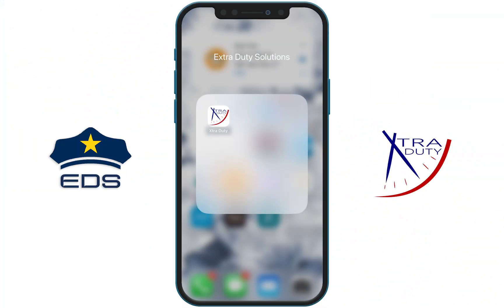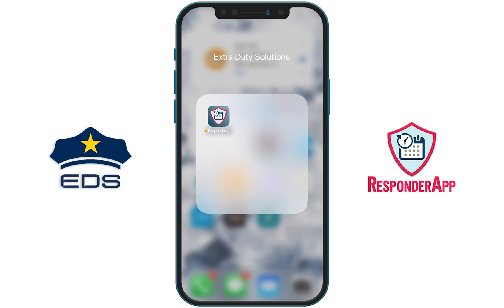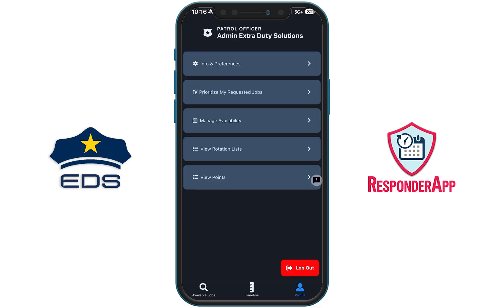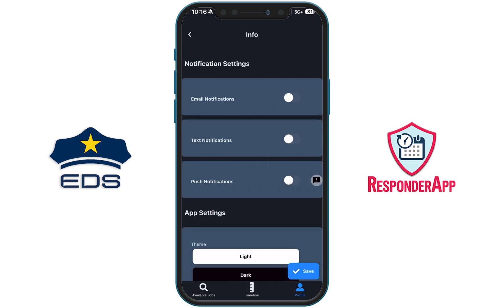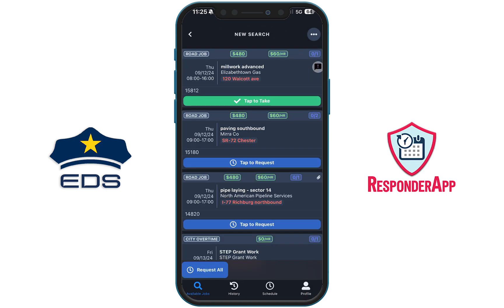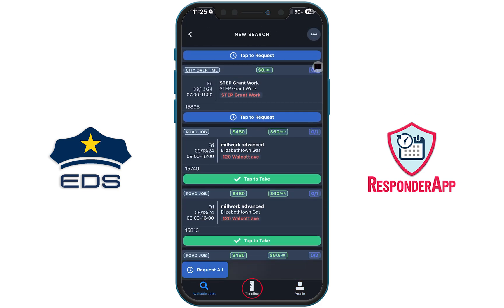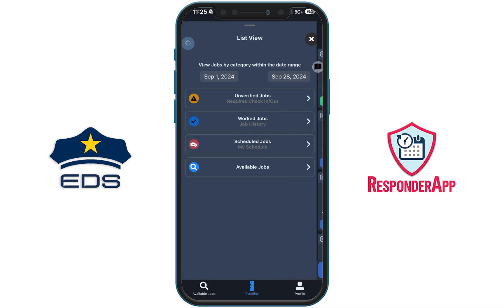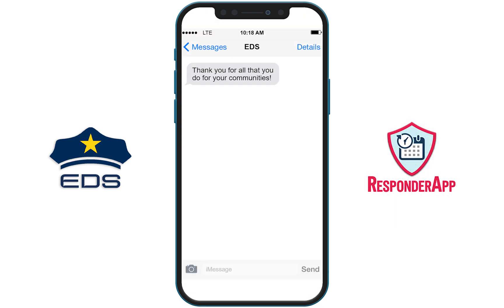Classic Mode on the ResponderApp: Tutorial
This video demonstrates to users of the Xtra Duty app how to turn on the Classic Mode on the Responder App to get the same app experience they've come to know and love.

For more info or for assistance, please reach out to your EDS account management team.